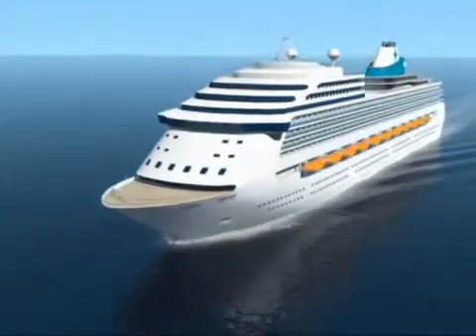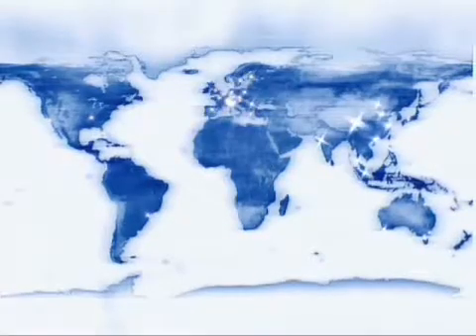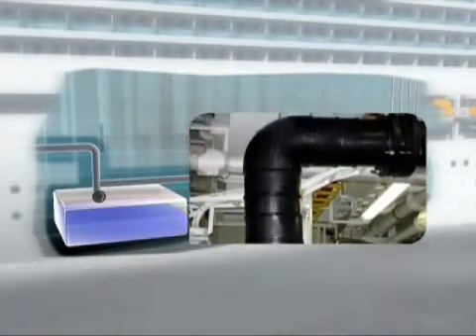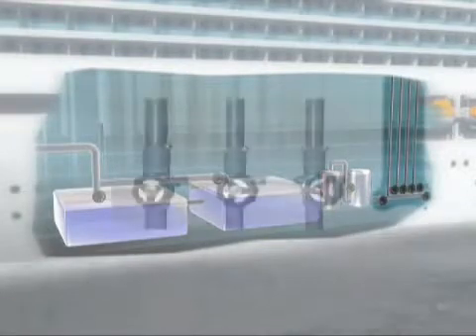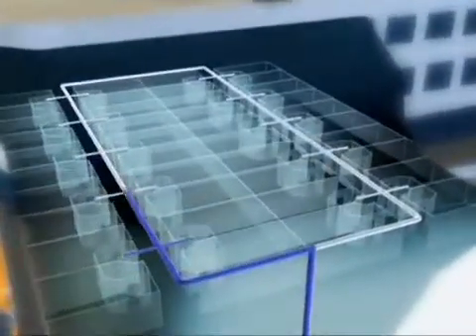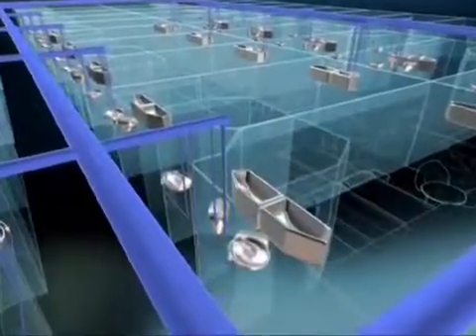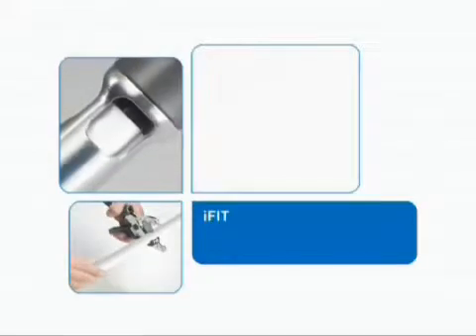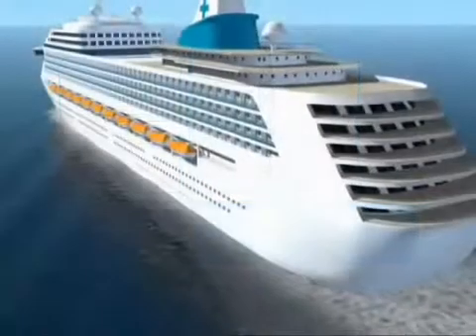Preventing corrosion in Marine applications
Preventing corrosion in Marine applications is more important here than anywhere else. With GF Piping Systems, corrosion is no longer an issue. Cost-effective and high-quality, plastics are your right choice. GF will help you increase production by reducing maintenance time and overall operational cost. Wind, rain and saltwater can be very harsh on structures, housing and supply lines. The pipelines for hot and cold water, effluent and greywater, rain catchment and chemical distribution are particularly affected, internally and externally, by corrosion as well as incrustation. The solutions from GF Piping Systems warrant the safe conveyance of drinking water and other process fluids – without altering their quality in the least.

The safe and efficient operation of ships and offshore drilling platforms are essential for the world’s economy and preventing corrosion is more important in marine applications that anywhere else due to the constant exposure to wind, rain and saltwater. These very harsh conditions can put extreme stress on structures, housing, supply lines and critical operational systems. The pipelines for hot and cold water, effluent and greywater, rain catchment and chemical distribution are particularly affected, internally and externally, by corrosion as well as incrustation.

With GF Piping Systems, corrosion is no longer an issue. The solutions from GF Piping Systems warrants the safe conveyance of drinking water and other process fluids – without altering their quality in the least. Cost-effective and high-quality, plastics are your right choice when corrosion and performance are required, and GF will be your partner in working to increase production by reducing maintenance time and overall operational cost.